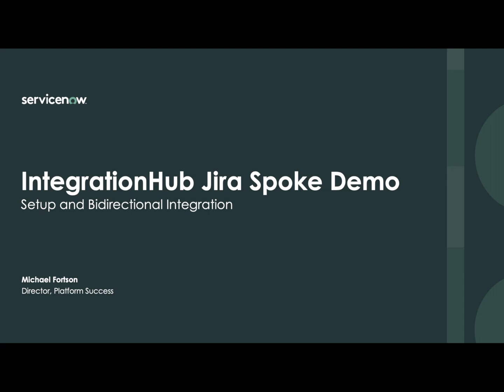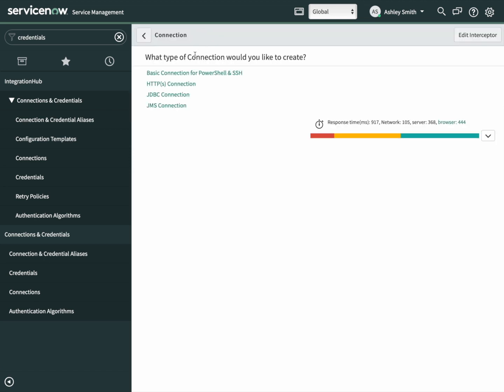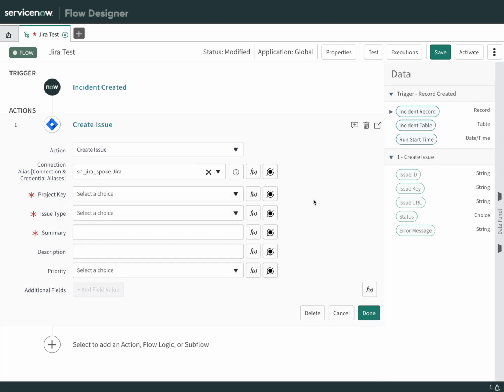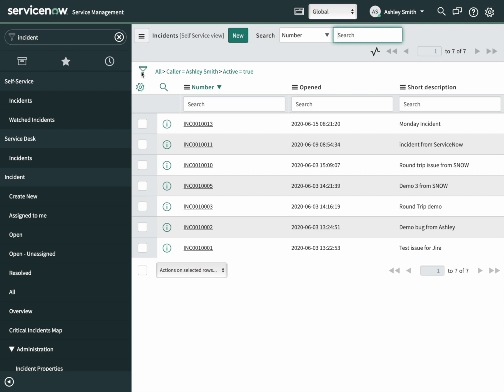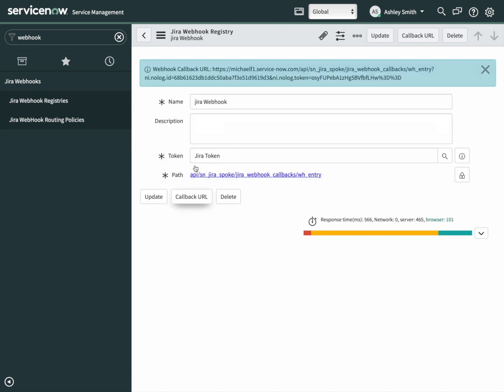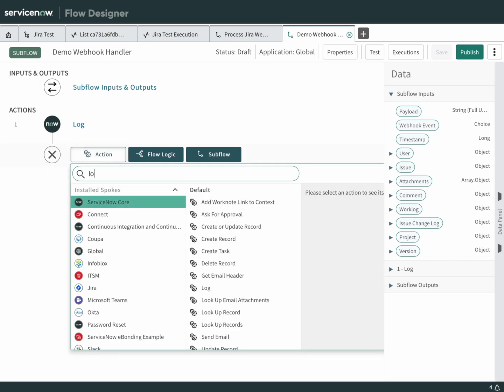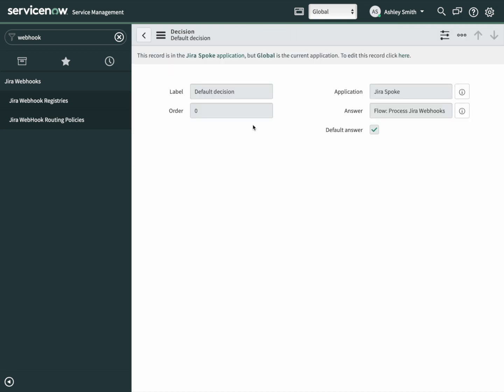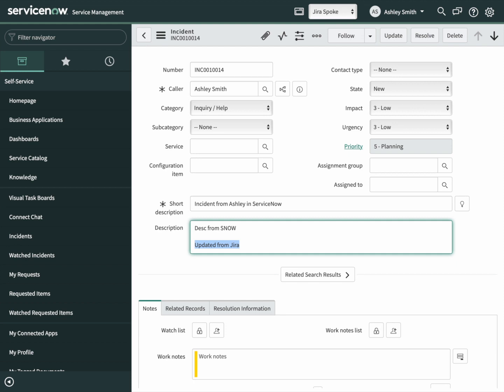How-To Guide: Configure a Bi-directional Integration with IntegrationHub Jira and Flow Designer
Learn how to manage issues, users, stories, and groups in Jira. Retrieve Jira data to use in a flow.